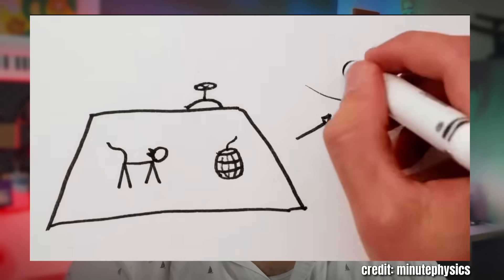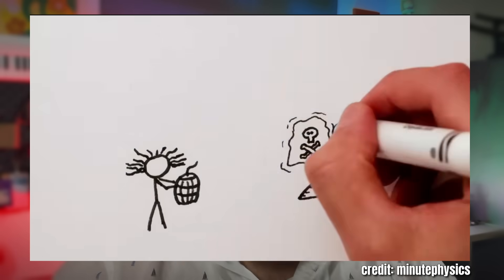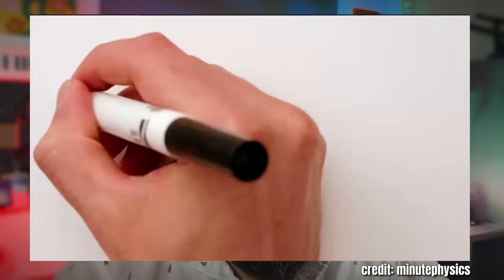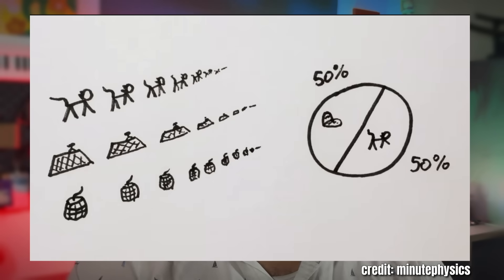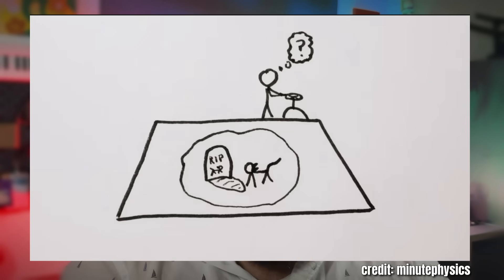QUICKTECH - What is Quantum Computing?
Quantum computing isn’t just the future of technology - it’s a completely different way of thinking about information.

In this QUICKTECH episode, let's break down what quantum computing really is, talk about how it differs from classical computing, and build a theoretical qubit processor. You’ll learn what superposition, entanglement, and interference actually mean, and see how quantum gates combine to amplify the correct answers and cancel out the wrong ones.

If you’ve ever left a “quantum” video thinking “that sounded cool, but how does it actually work?”, this is the video you've been looking for.